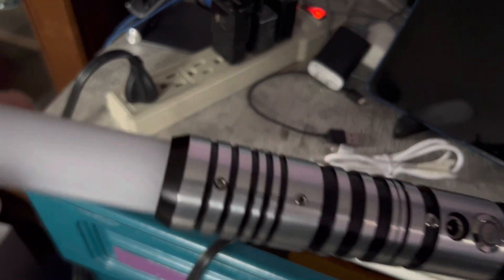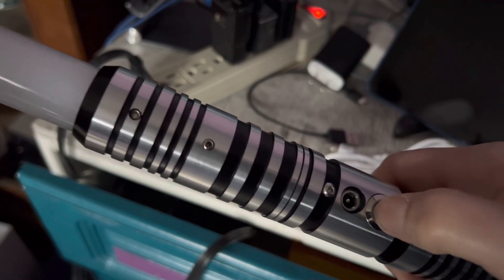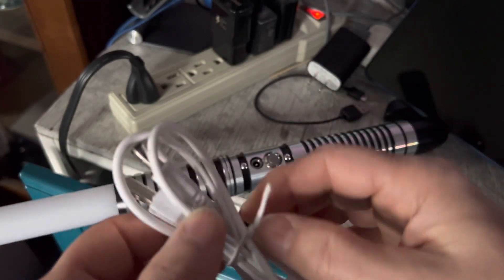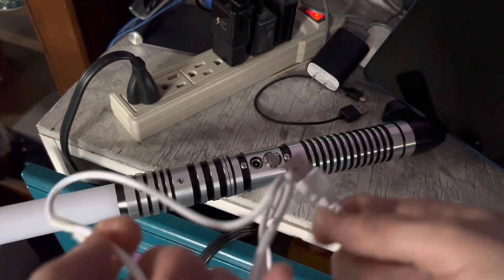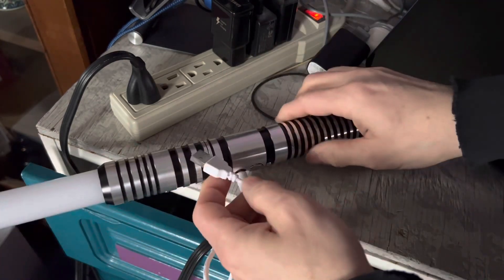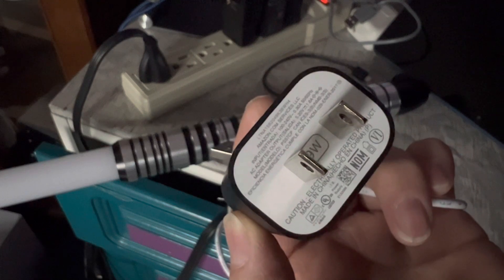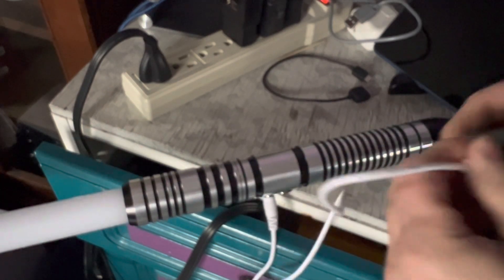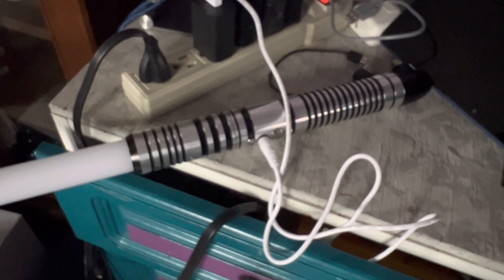Charge Crimson Dawn lightsaber neopixel proffie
DAMIENSABER Xenopixel Motion Control Sensitive Smooth Swing Light Sabers with 34 Sound Fonts Infinite Color Changing, Dueling Luke Light Sabers for Adults, Aluminium Hilt

In this Christmas in July special, we're bringing you the best of the best! From a DAMIENSABER Xenopixel Motion Control Sensitive Smooth Swing Light Saber to a hilarious Yo Gabba Gabba shirt, you'll find everything you need to celebrate Christmas in July.

Don't wait any longer, get your Christmas shopping done early and pick up this amazing gear today! from lightsabers to shirts, we have everything you need to make this Christmas the best one yet! So what are you waiting for? Start shopping today and make sure to check out our Christmas in July specials!
Are you looking for the perfect Christmas gift? The DAMIENSABER Xenopixel Motion Control Sensitive Smooth Swing Light Saber is a precision swing light sword that's super easy to use and control. It's perfect for adding a touch of festive fun to your holiday decorations!If you're looking for the perfect Christmas present, look no further than this DAMIENSABER Xenopixel Motion Control Sensitive Smooth Swing Light Saber!This incredible light saber is perfect for anyone who loves Christmas and love light sabers! Not only is it a great gift, but it's also a great tool for educational and entertainment purposes. Swing it around like a ninja and experience for yourself the power of this Xenopixel light saber!

DAMIENSABER Xenopixel Motion Control Sensitive Smooth Swing Light Sabers with 34 Sound Fonts Infinite Color Changing, Dueling Luke Light Sabers for Adults, Aluminium Hilt New World Steam Code by Amazon Games

2023 Apple 12.9-inch iPad Pro (Wi-Fi, 128GB) - Silver (6th Generation)

Blink Outdoor - wireless, weather-resistant HD security camera, two-year battery life, motion detection, set up in minutes – 2 camera kit

asmr